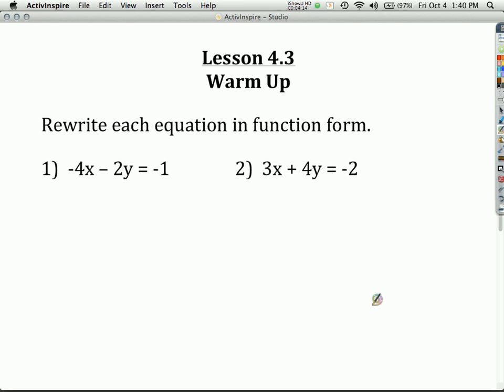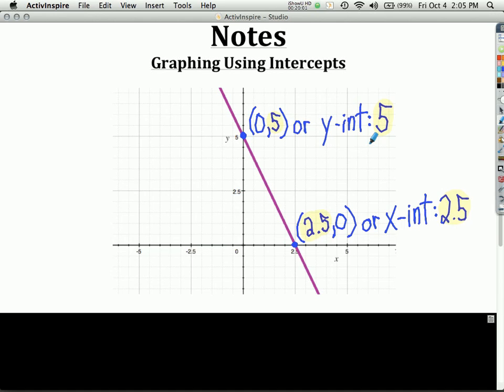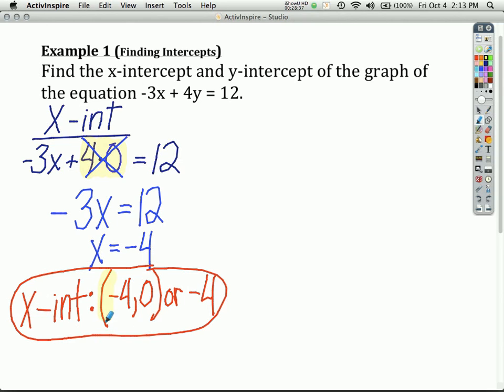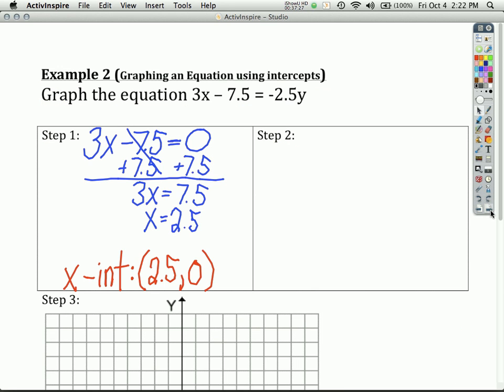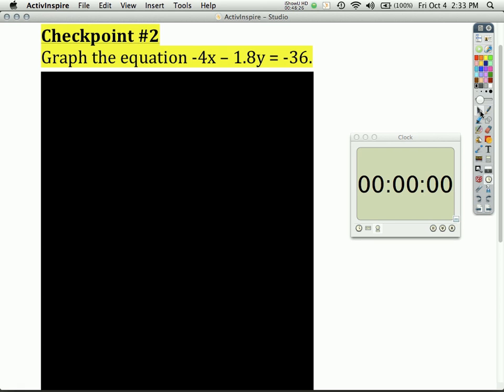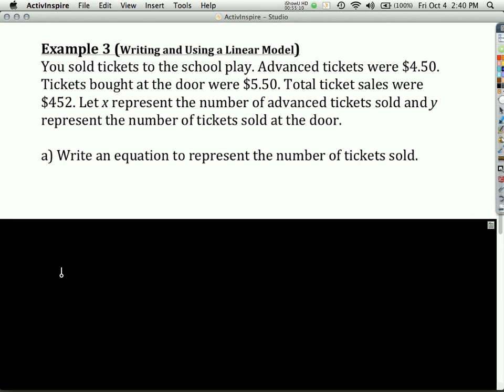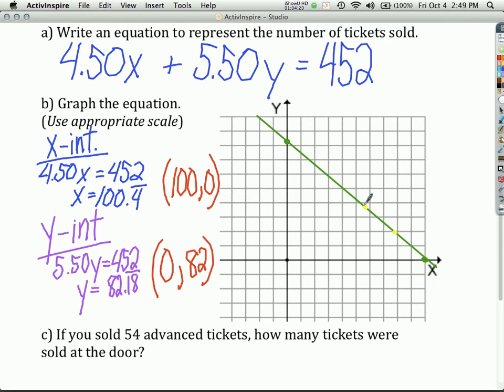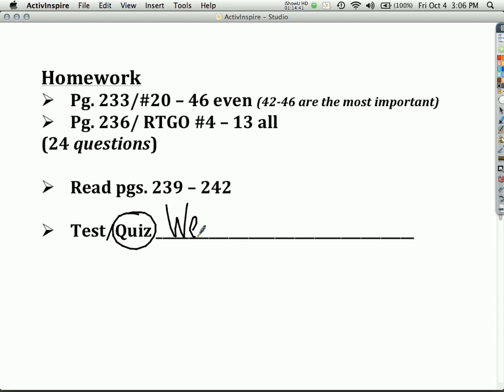Lesson 4.3 Screencast 2013-2014